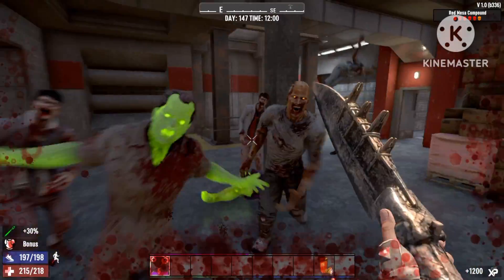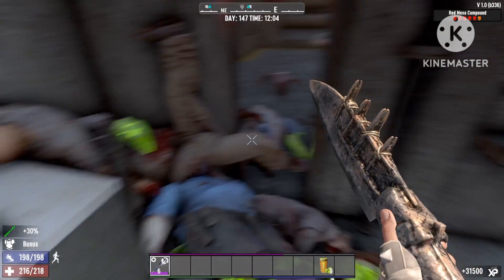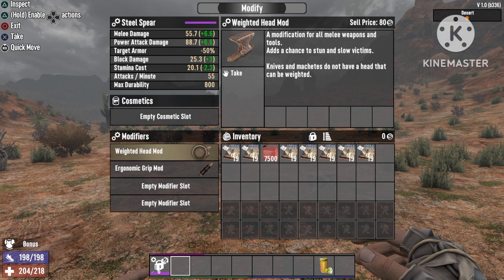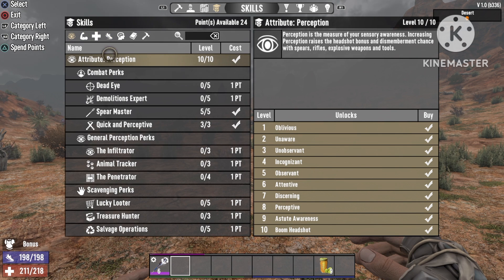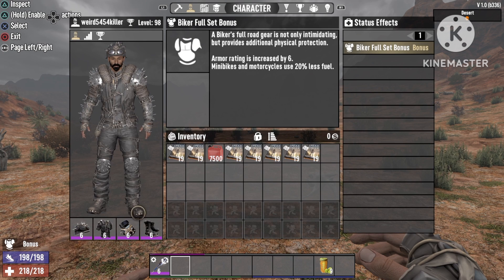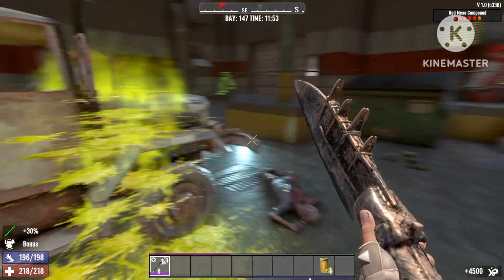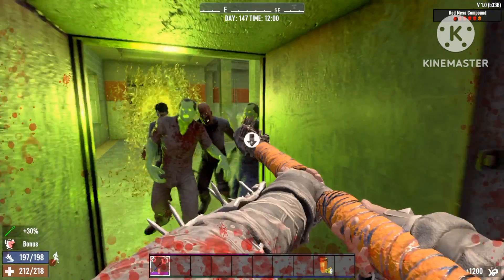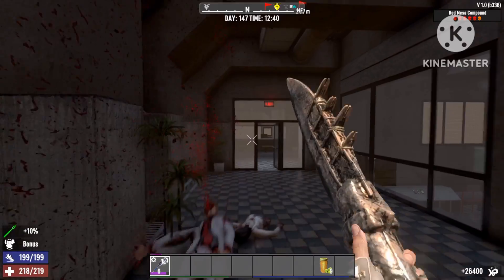7 days to die 1.0 the ultimate Spear build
7 days to die 1.0 the ultimate Spear build

In this video I will show you the ultimate spear build in 7 days to die 1.0. I will do a full guide on all the mods you will need aswell as all the books,skills and armour you will need to get the best spear build possible in 7 dayz to die 1.0.